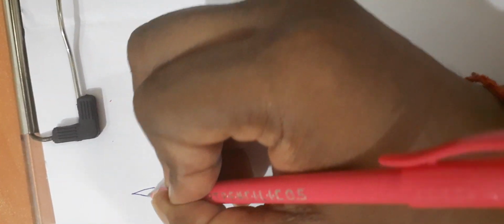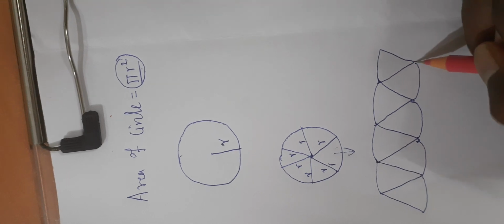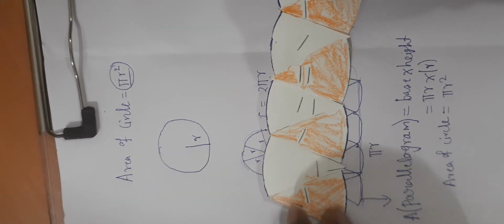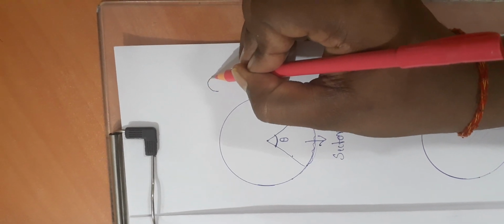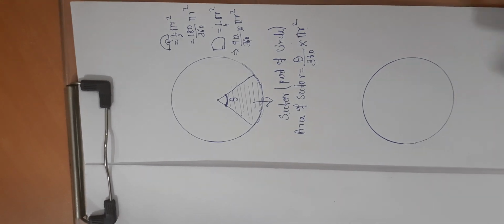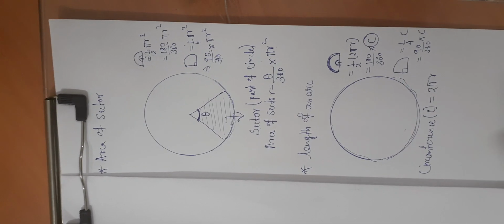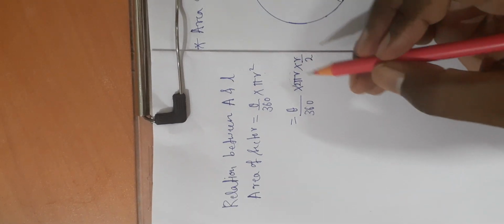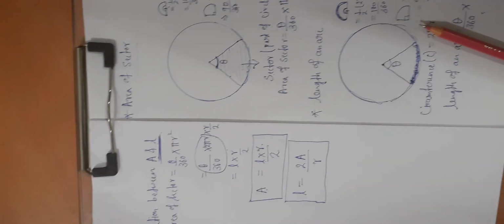CBSE/ NCERT Class X Chapter -12 Areas related to Circles Session 1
This video will help you to understand following concepts required in Chapter 12 Areas related to circles in Class X CBSE:
1. Area of Circle formula- Activity.
2. Area of sector of a circle(A).
3. Length of an arc of a circle(L).
4. Relationship between A & L.